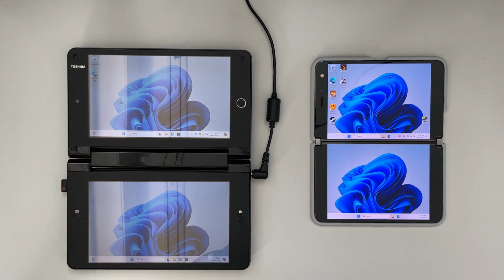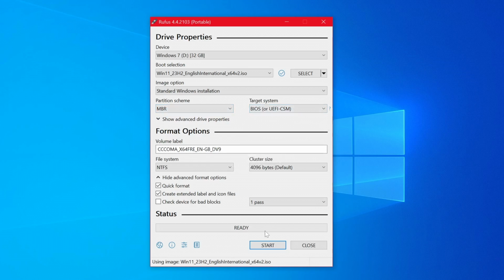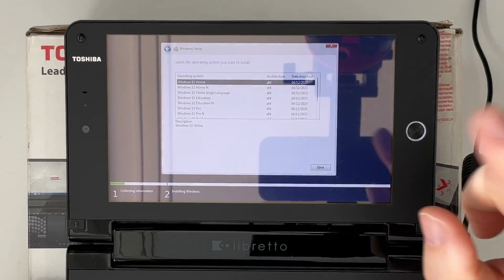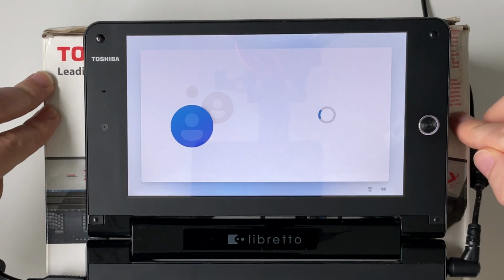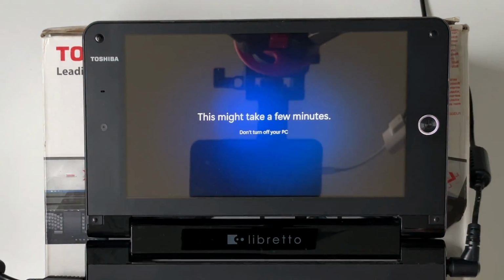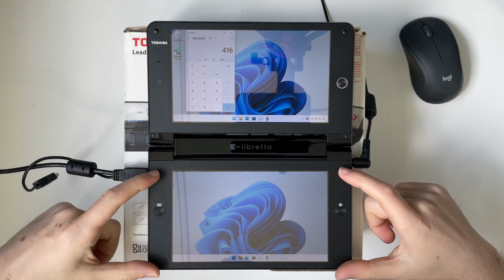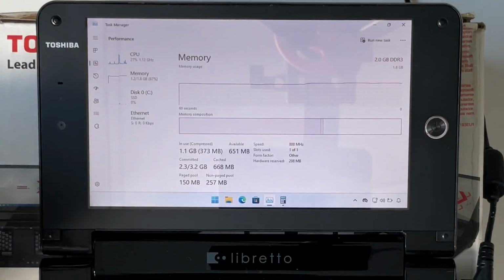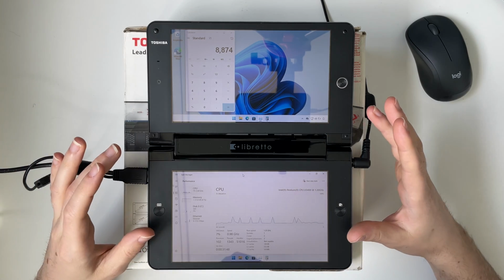Windows 11 on Libretto W100 | The First Dualscreen Laptop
Welcome to the techkingdom join me as install Windows 11 on the Libretto W100 a dual screen UMPC from 2010. Featuring not one, but two 7-inch touchscreens, this dual-screen wonder was a game-changer, pushing the boundaries of what a laptop could be. The W100 (or W105 in some markets) markes the last device to carry the name Libretto. That might have been the reason why Toshiba wante to go out with a bang and created the world's first consumer notebook with twin touch LCDs. I will also compare it to the Surface Duo from 2021.

Media used:
- Images: Pixabay

Timestamps:
00:00 Intro
00:15 W100, Iconia 6120, Surface Duo
01:12 Specs of the W100
03:20 Testing the Hardware
06:30 Restore Windows
08:24 Testing Second Screen
13:54 Gaming Fail
15:00 GTA San Andreas
16:16 Outro